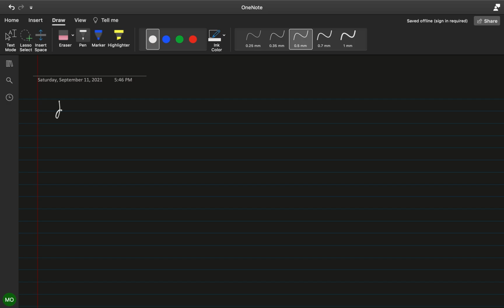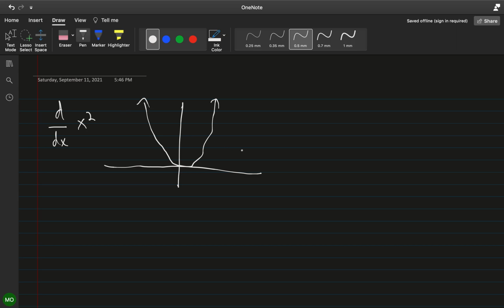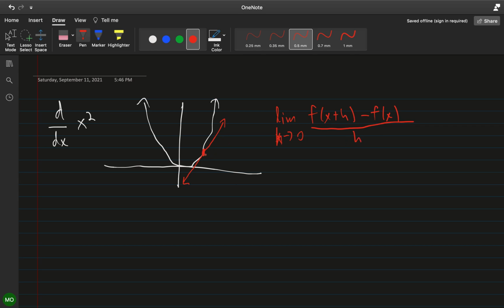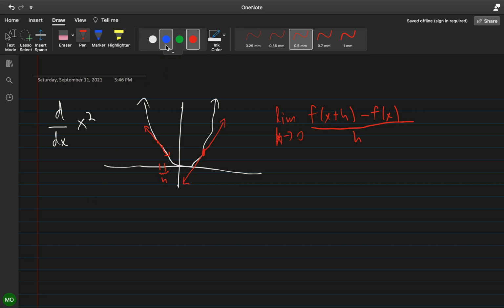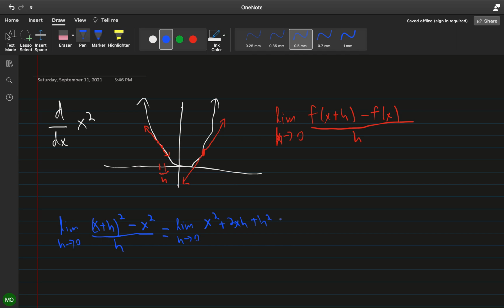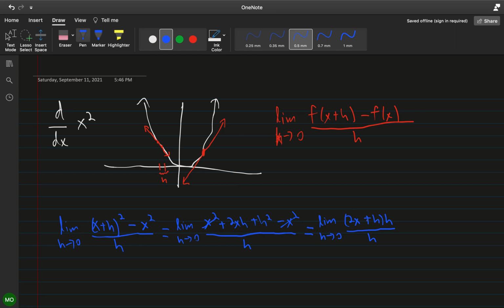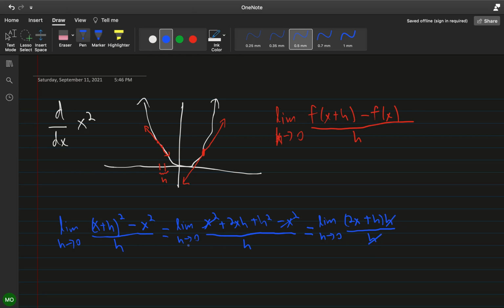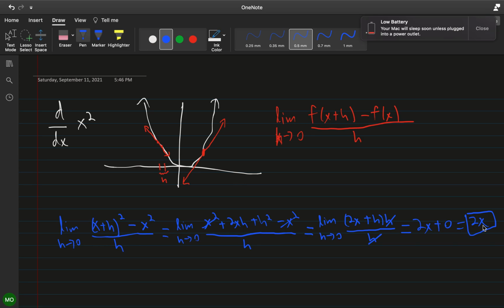Limit Definition Derivatives | Instantaneous Change | CRAZY Limits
Using the Limit Definition of the Derivative to differentiate x^2.  See how to use factoring to algebraically take derivatives of quadratic functions.